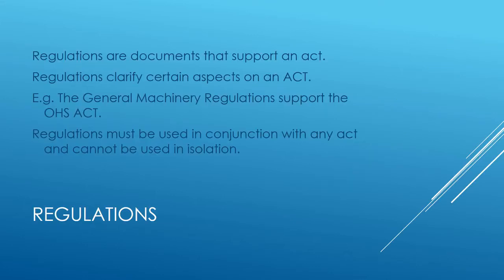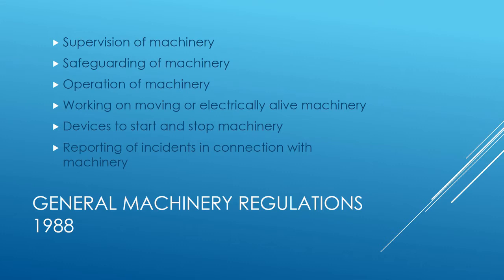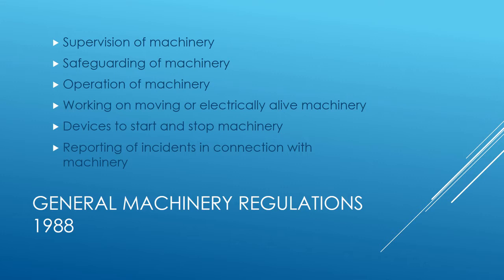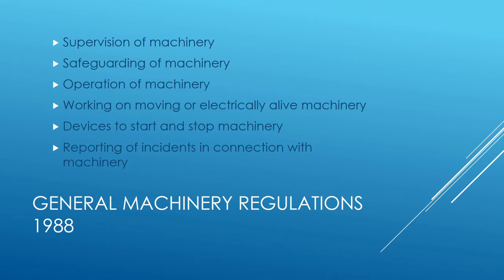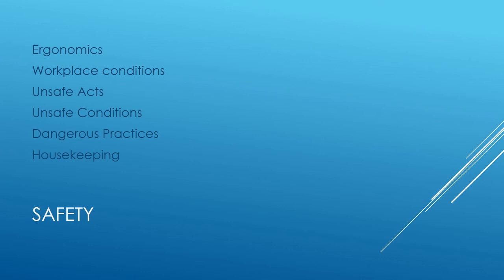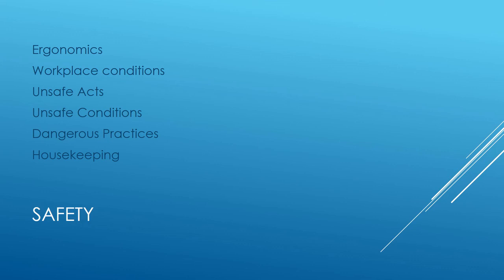Safety (part 1) Grade 11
Basic introduction to regulations
 What are regulations?
 How to use regulations?
 Impact of regulations on the workshop
 Introduction and purpose of the regulations
General Machinery Regulation 1988
 Supervision of machinery
 Safeguarding of machinery
 Operation of machinery
 Working on moving or electrically alive machinery
 Devices to start and stop machinery
 Reporting of incidents in connection with machinery
Electrical Machinery Regulations 1988
 Safety equipment
 Electrical control gear
 Switchboards
 Portable electric tools
 Earthing
 Conductors
Safety
 What is ergonomics
 Workplace conditions
 Unsafe actions
 Unsafe conditions
 Dangerous practices
 Housekeeping principles